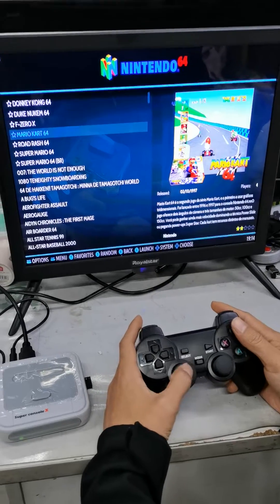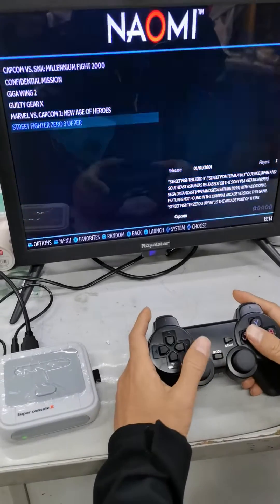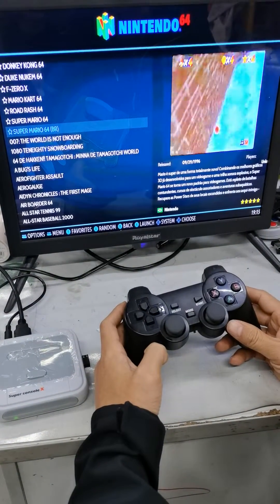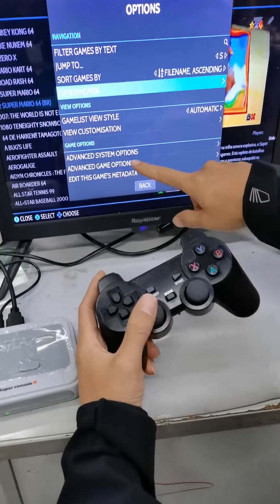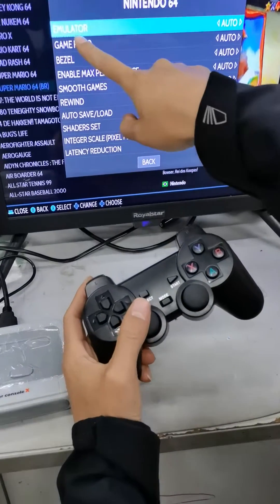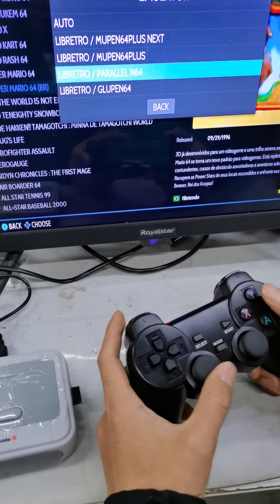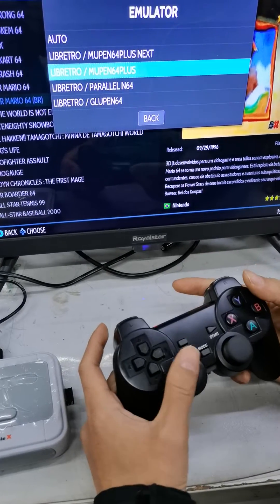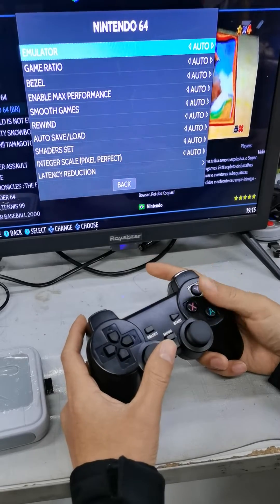super console x how to change Emulator in the game?